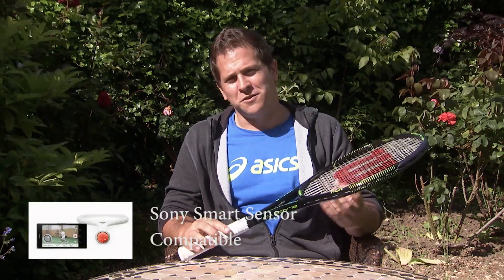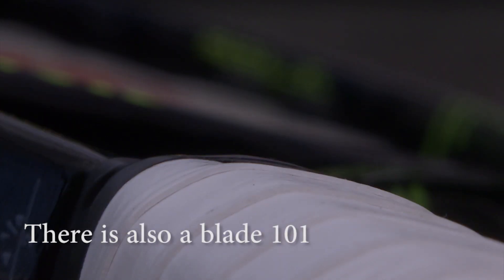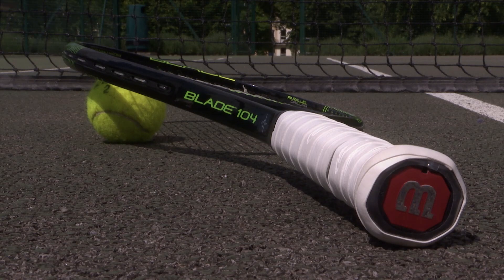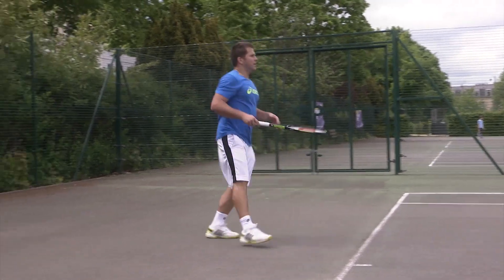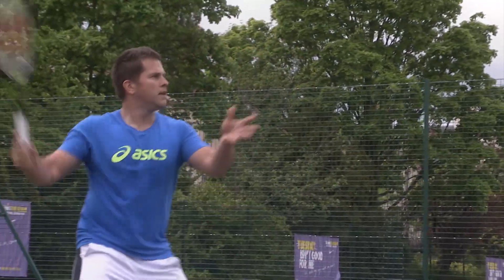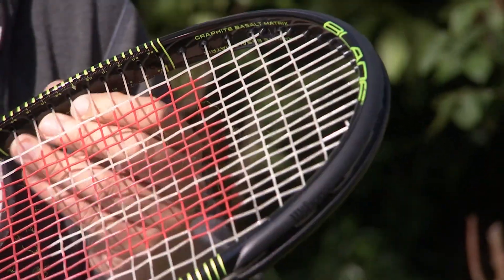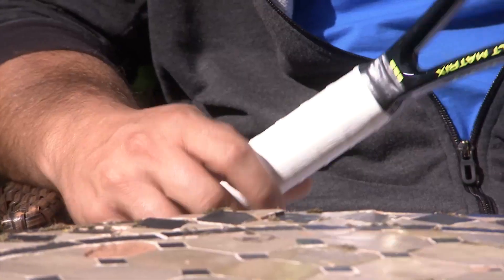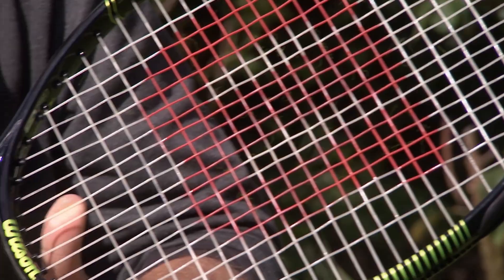Wilson Blade 104 (2015) Tennis Racket Review | Stringers' World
A video review of the Wilson Blade 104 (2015) Tennis Racket,  from the racquet sport specialist Stringers' World.
The Blade 104 is a great choice of racket and very popular with doubles players, due to the headlight balance and extended length. This is the Blade used by both Serena and Venus Williams. The new Braided Graphite and Basalt construction of this racket further improves the feel and ball pocketing as well as the parallel drilling providing a larger sweet spot. If you're a doubles player or want a large sweet spot without losing feel, this racket is a great choice.

Weight: 289g
Headsize: 104sq.in.
Length: 27.5"
String Pattern: 18x19
Balance: 325mm
Beam Width: 22mm Flat